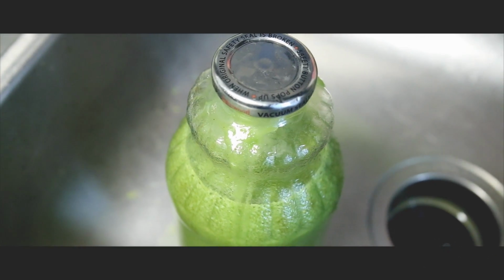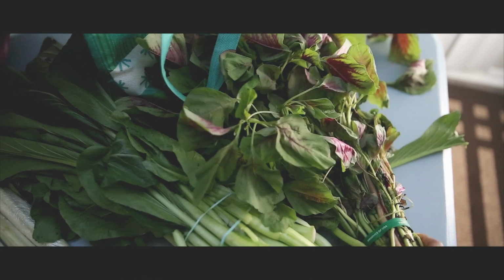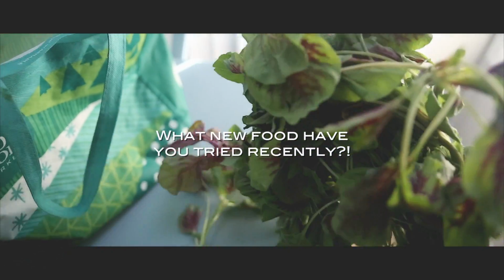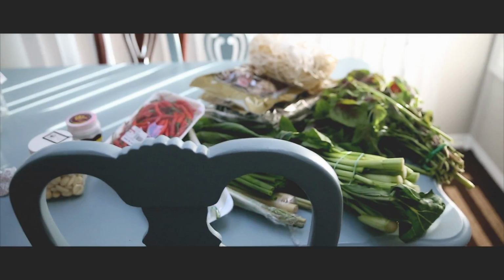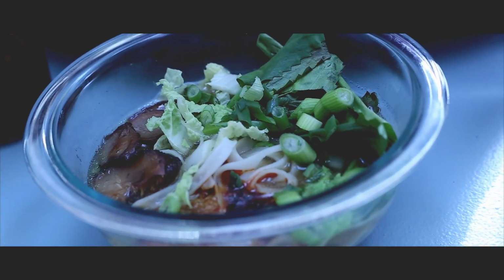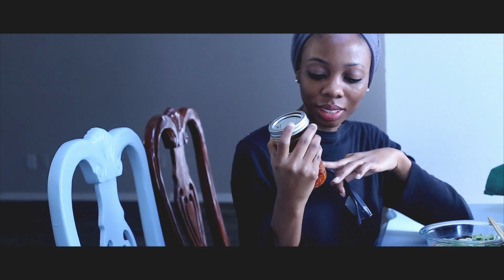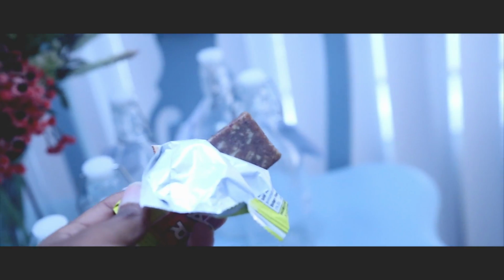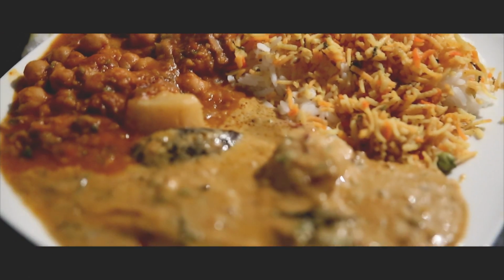Vegan What I Eat In A Day with Endometriosis #2 | Learning How to Use Chopsticks!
In this ' Vegan What I Eat in a Day' video I have my daily Green smoothie, some YUMMY Vietnamese inspired Noodle Soup with loads of veggies I purchased from one of my favorite Asian grocery stores.  I also do a mini grocery haul showing you all what I got from the store and share my FAIL at learning how to use chopsticks.  I end the night with some amazing spicy Indian food.  I hope you enjoy the video.  I love seeing and responding to them!

-FREEBIES!!-
Meal Plan and Healthy Eating Kitchen Essentials Guide-

Meal Planning is key to eating healthy consistently! Click the link below to sign up for a free weekly meal plan that includes 5 meals for the week, recipes, and grocery lists. This freebie also includes my go-to list of Healthy Eating Kitchen Essentials. I ALWAYS keep my kitchen stocked with at least half of the items on this list to ensure I have healthy options at home.

-SHOP-
Support The Daytime Vegan Movement By Ordering My Favorite Amazon Products From This Page! I have personally used EVERYTHING on this list.

-ABOUT DAYTIME VEGAN-
Thank you for visiting my channel!  My name is Monique.

Daytime Vegan is a lifestyle that shows you how to create better balance in your eating habits. I want to offer a less militant, friendlier, path to eating plant-based instead of perpetuating the “all or nothing” approach that many vegans have. Switching just one of your daily meals to a plant-based meal helps your health, the animals, and the environment more than you know! Every little bit counts!

All of my recipes are vegan, gluten free, and soy free.  I eat this way due to my history of ovarian cysts and endometriosis.  You can learn more about how I used plant foods to get rid of my ovarian cysts by clicking this

I'm an open minded vegan who is trying to encourage you all to include more plant-based recipes into your daily meals. On this channel I'll share What I Ate Today videos, Recipe Videos, and whatever else I can think of!